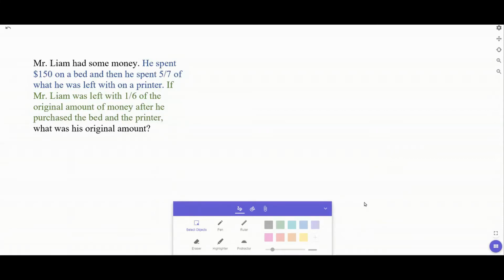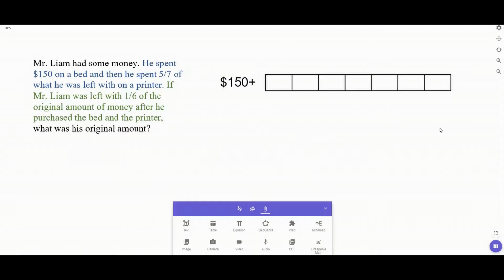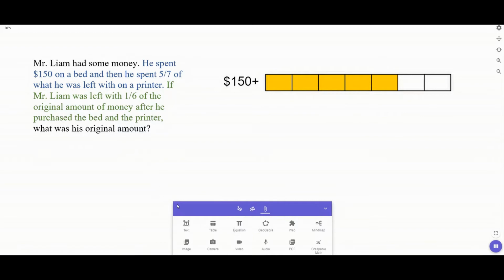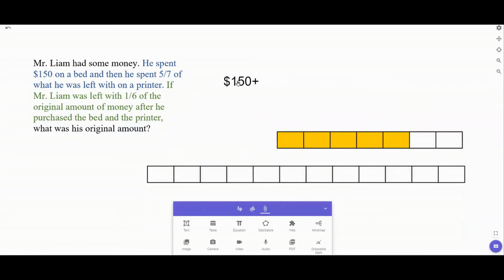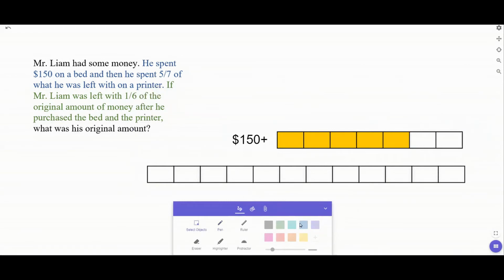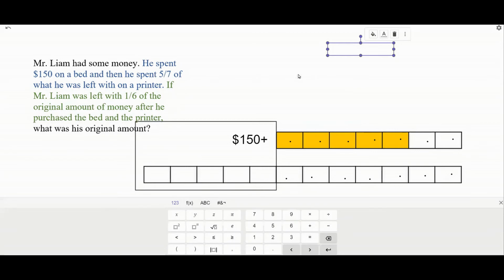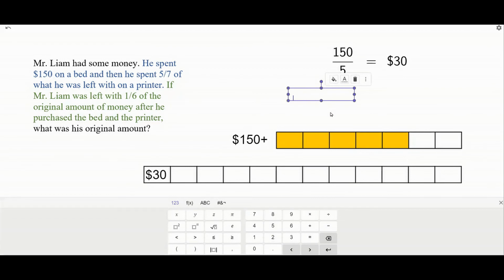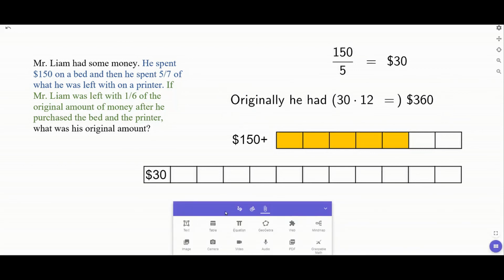Middle School Fraction Problem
Mr. Liam had some money. He spent $150 on a bed and then he spent 5/7 of what he was left with on a printer. If Mr. Liam was left with 1/6 of the original amount of money after he purchased the bed and the printer, what was his original amount?
Ans: $360